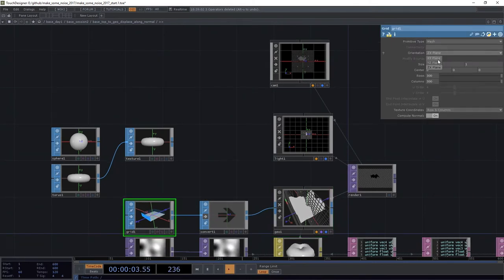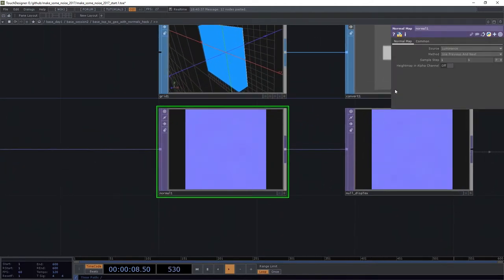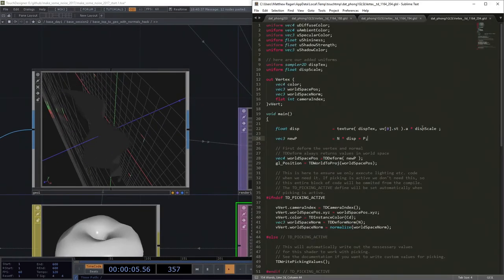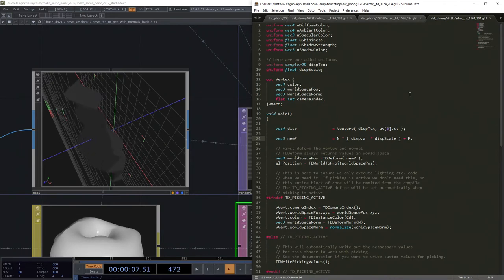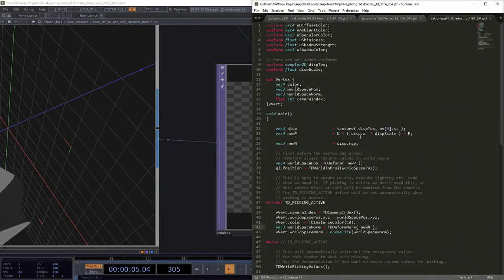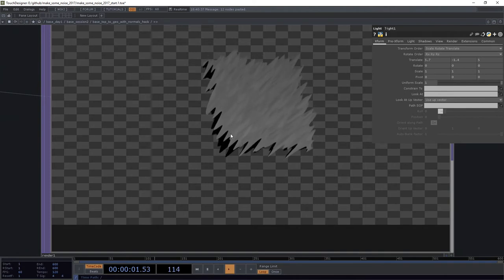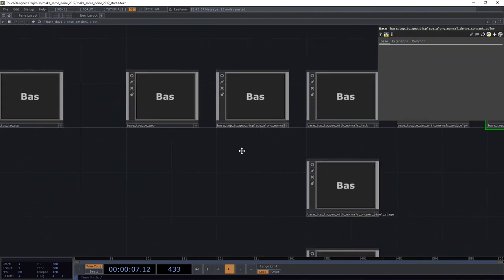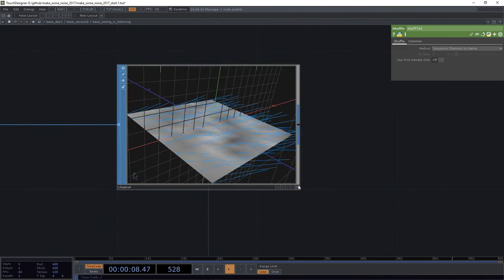Make Some Noise | SF 2017 | recalculating fail 9/13